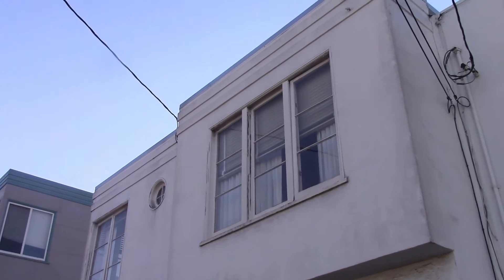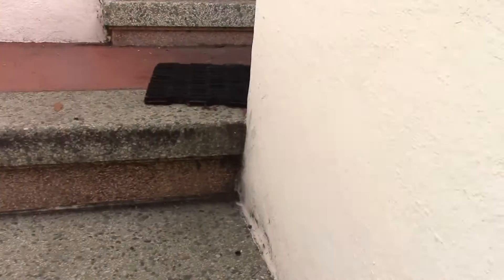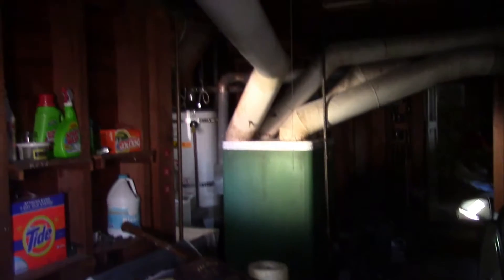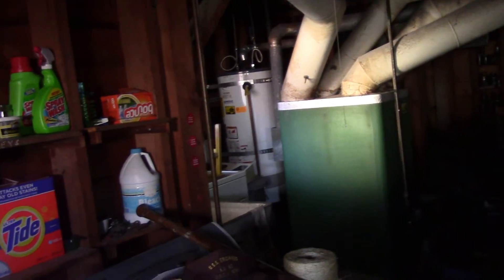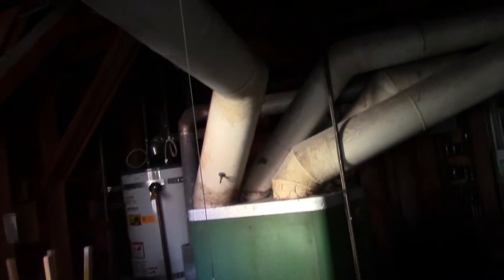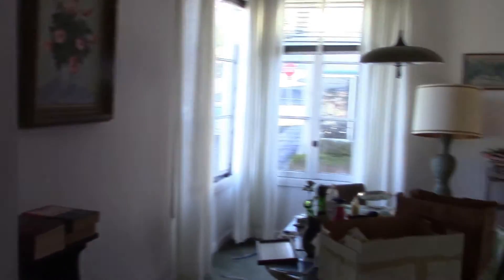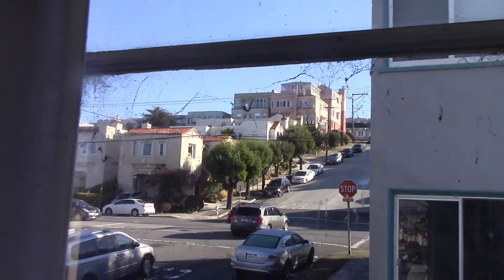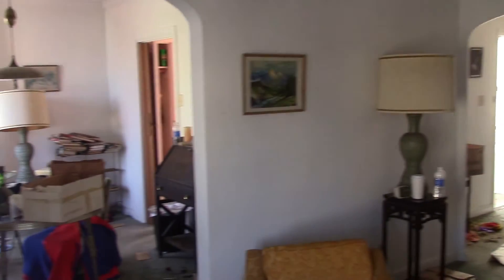1219 Lawton Street, San Francisco